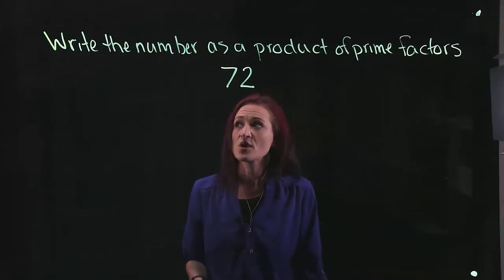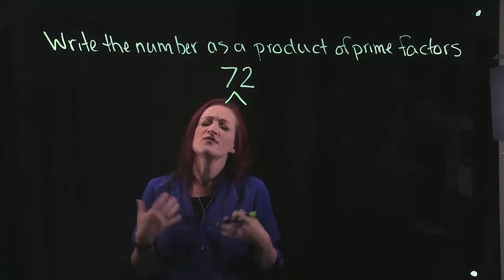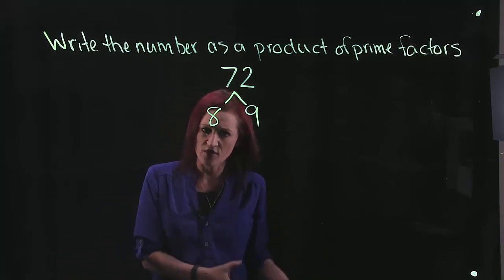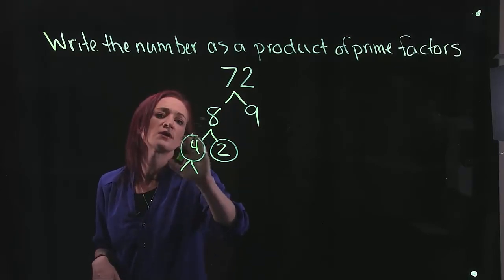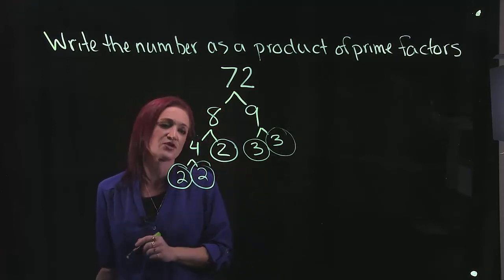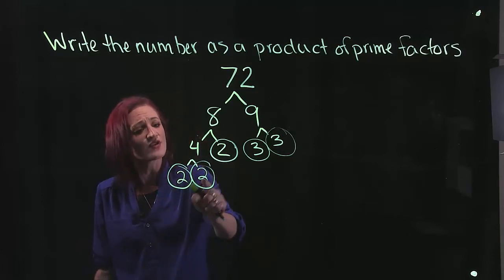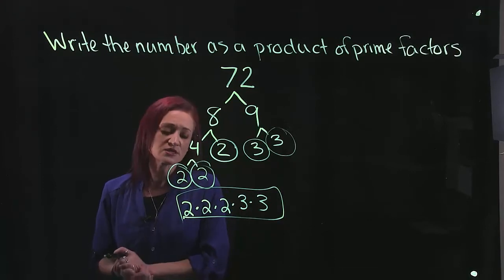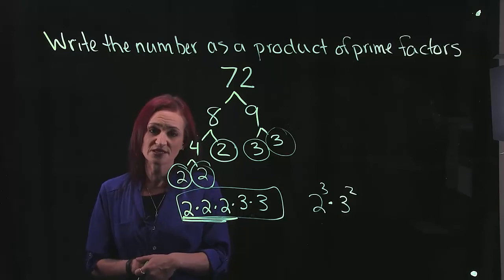Write the Number as a Product of Prime Factors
This video covers one example on how to write a number as a product of prime factors